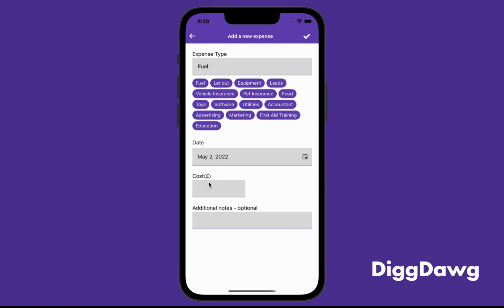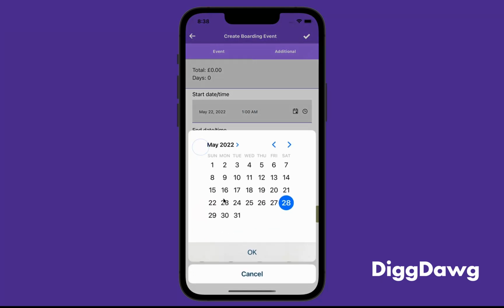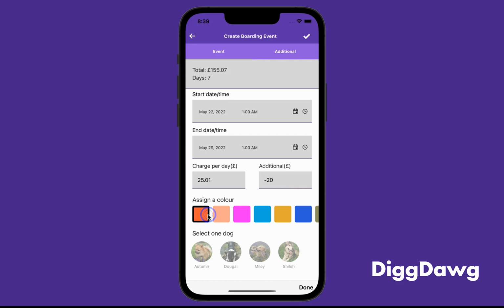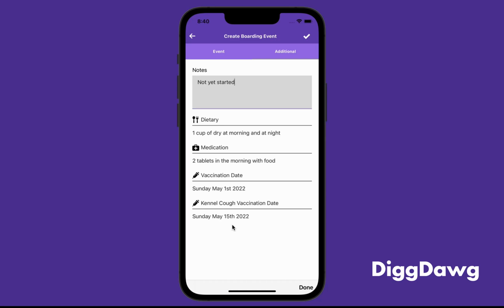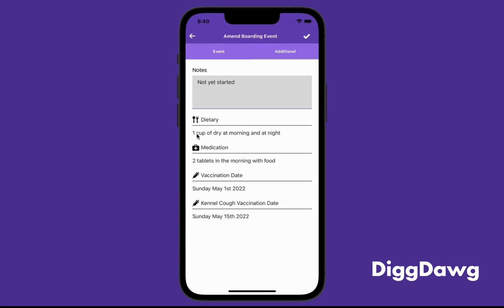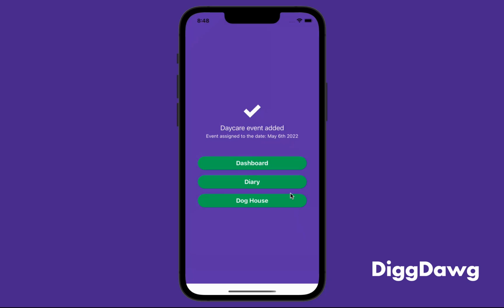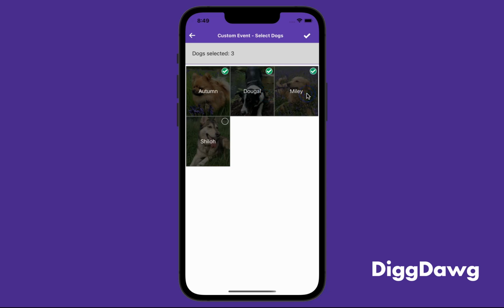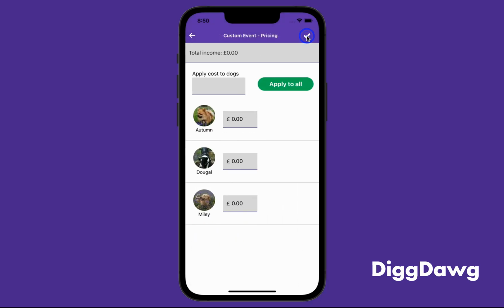DiggDawg - Tutorial - IV - Calendar Events - Daycare, Boarding, Expenses and Custom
In this video we look at the additional calendar event options you have with the DiggDawg app. We look at boarding events as well as the custom event builder which allows you to define your own events.

DiggDawg Socials